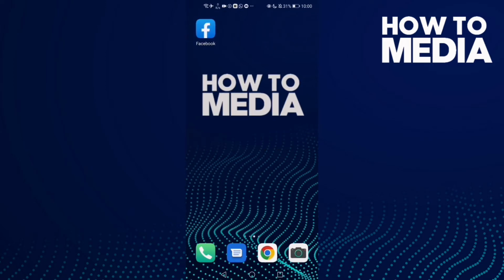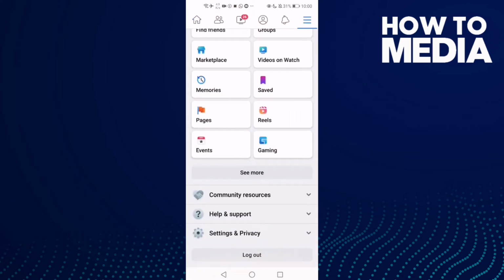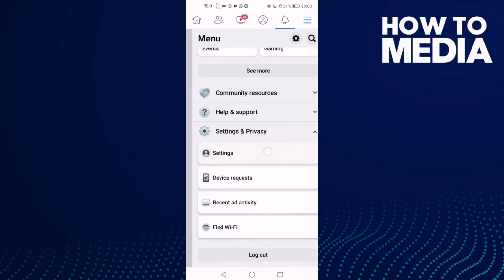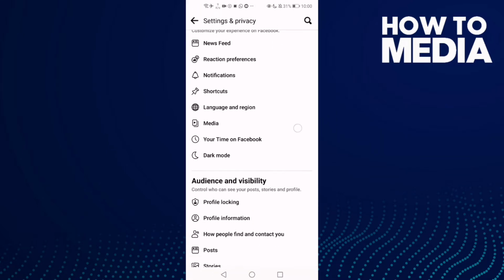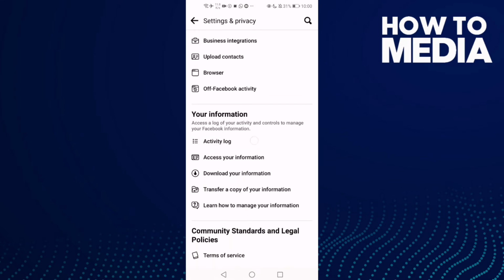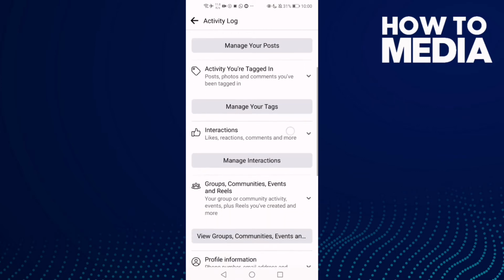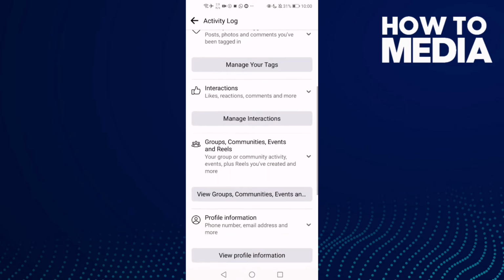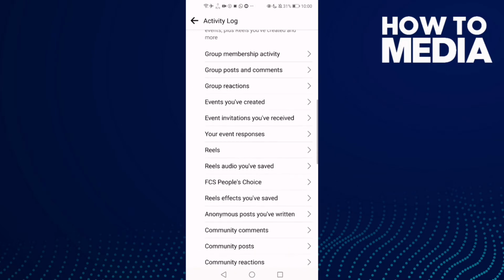How to Manage Reels on Facebook Mobile App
in this video we discuss :